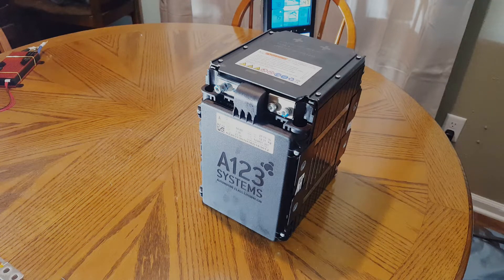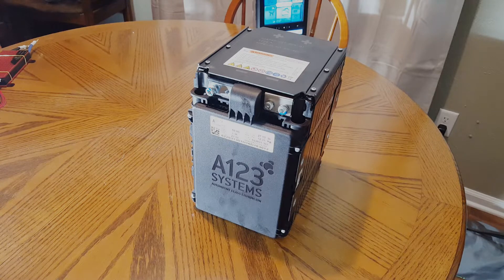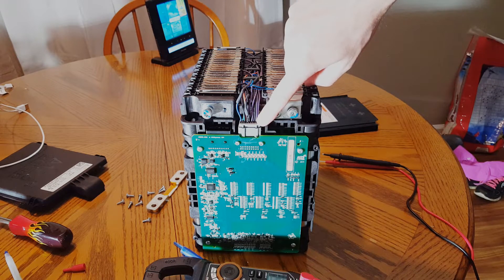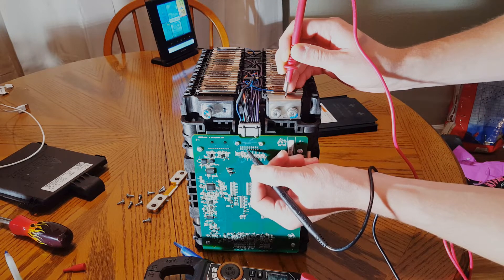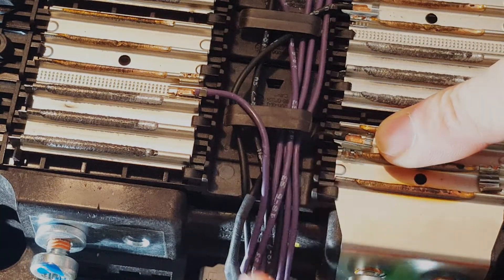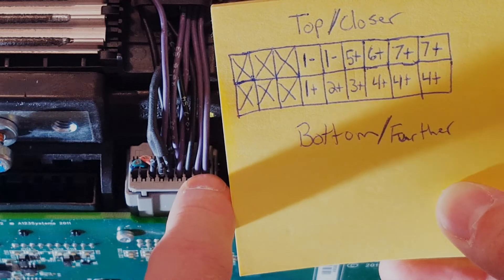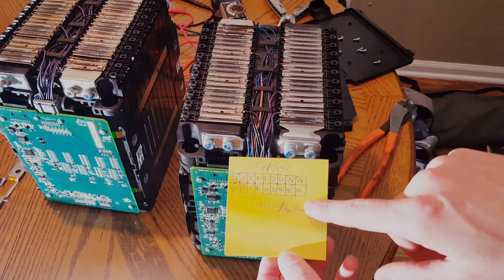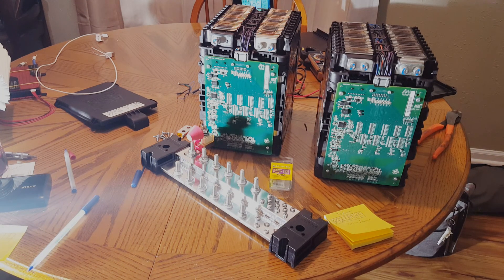Balance Wiring/Battery Overview-A123 7S 24V LiFePO4 - Which wires go where??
In this video, I go over some general information about these A123 7S batteries that I did a teardown video of. I also go through a few methods of finding the wires that can be used for your BMS balance leads. It is important to note that these methods can be used on ANY battery and not just these. I hope you enjoy the video and please comment with any questions, suggestions, or feedback!!

Tip Jar
Bitcoin: 13BuhjFpfM1xJYmdWvL97KTTq69iFpBPhd
Litecoin: MKE1SjtMhc2rZX1WNsW1NYKKoschwv3UPx
Digibyte: SUYBZc3gYGbmcjTeJkhs1sZAXnJKQ1Q4bD
Dash: XxEeHuc83qh5gXCcSwAwXFWS85u9mr3ruQ

7S Batteries (currently sold out but I'm not sure if more will be listed)

Terminal Block Fuse Holder

Terminal Block Fuses